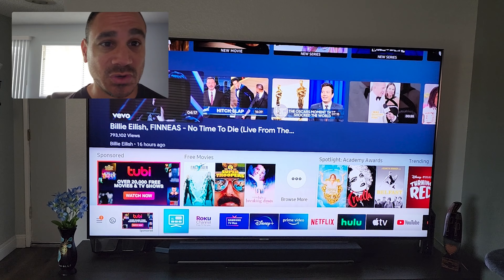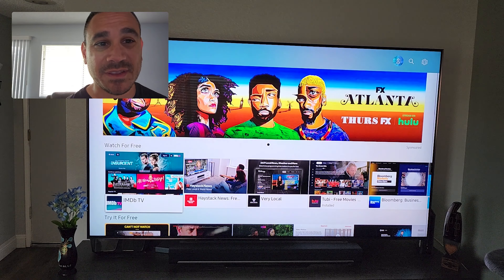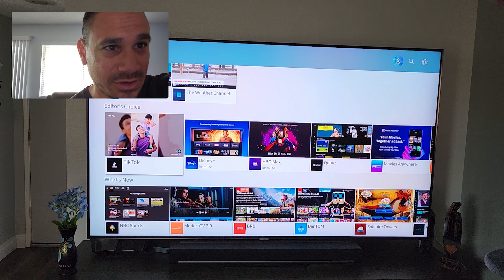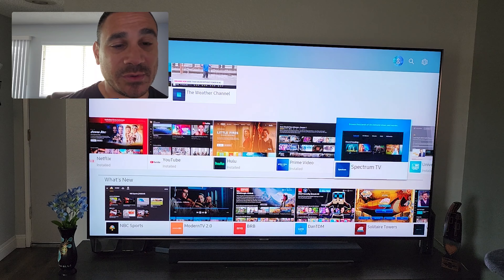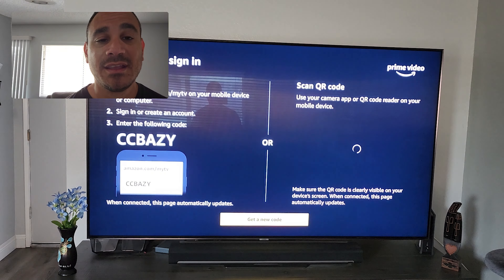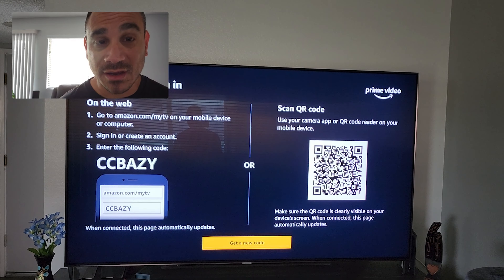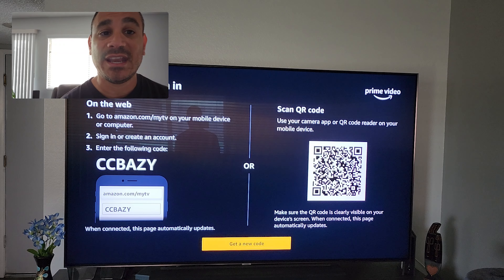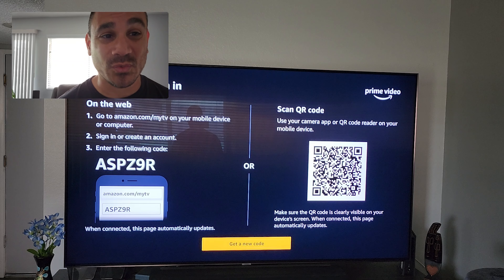How to sign in Amazon Prime video from a smart TV